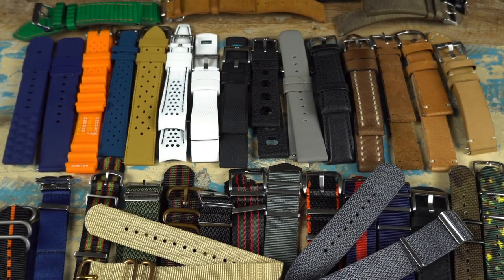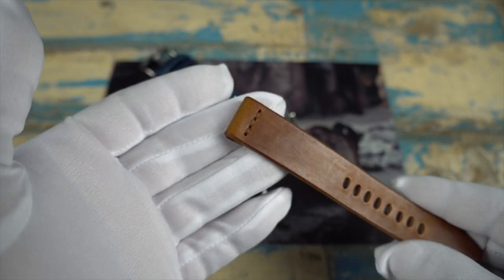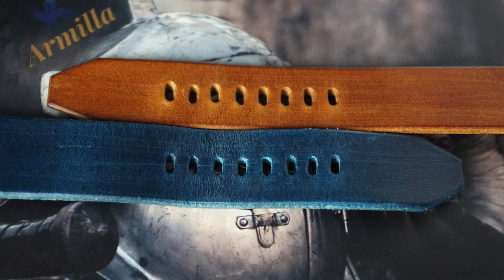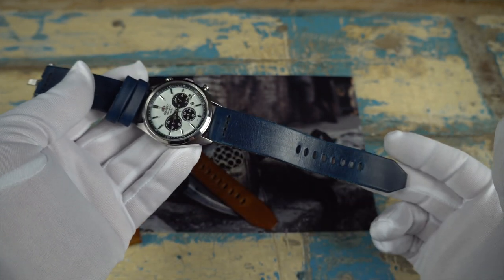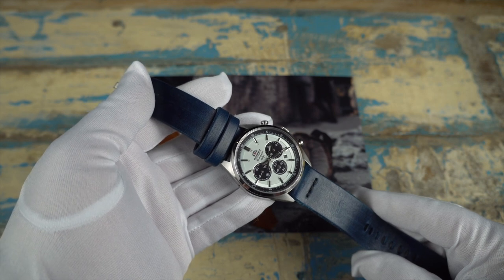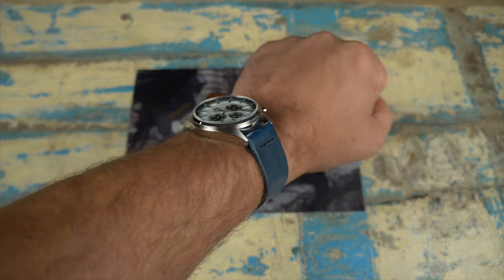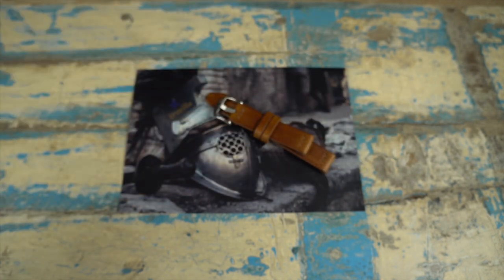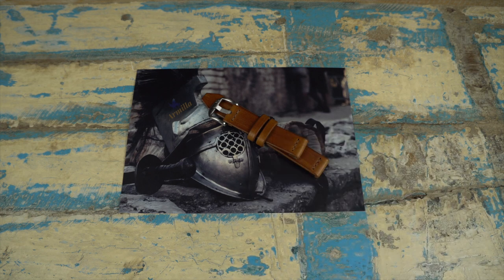Sabre Straps - Hand Crafted Leather Straps by Armilla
Today we take a look at the new Sabre line of straps by Armilla Watch Bands! Check them out at